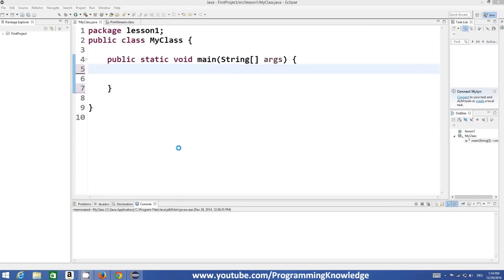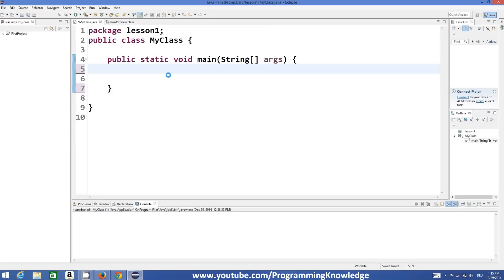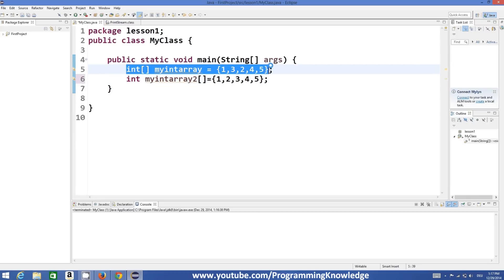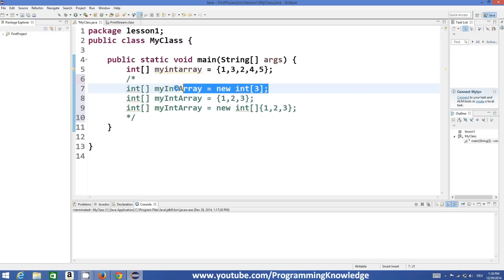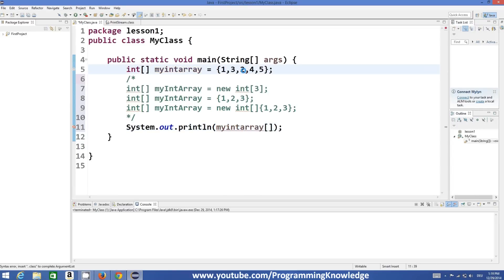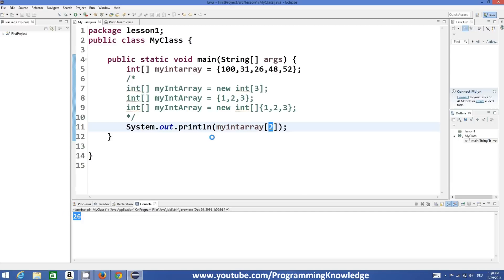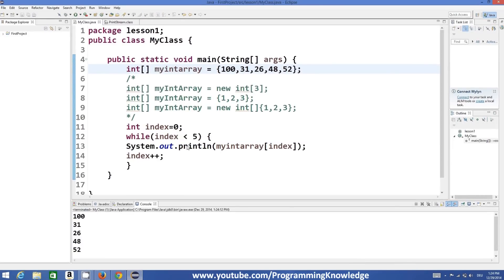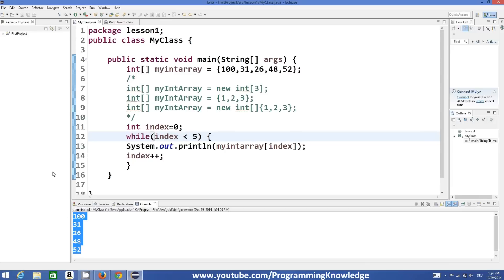Java Tutorial For Beginners 13 - Arrays in Java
arraylist java
string array java
array class java
multidimensional array java
array length java
dynamic array java
2d array java
print array java